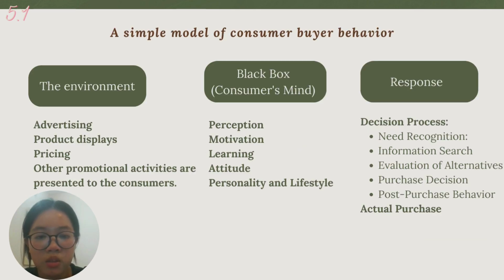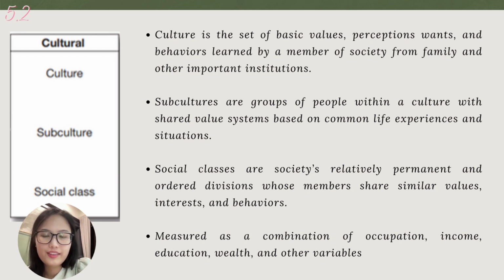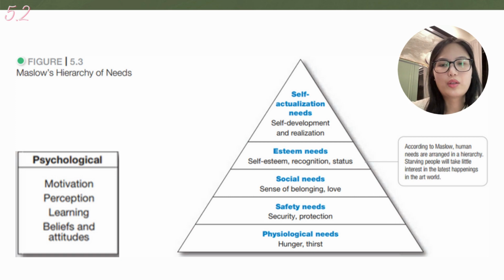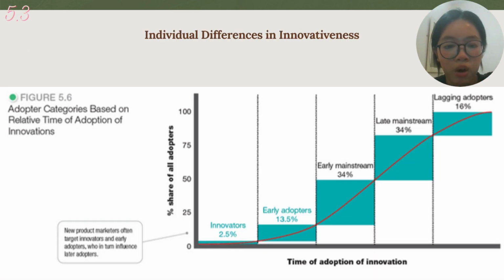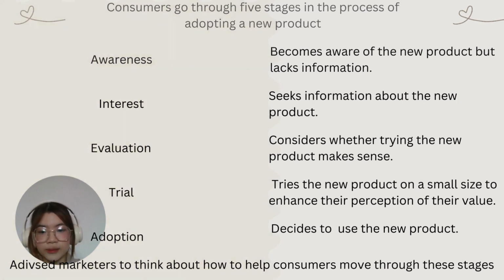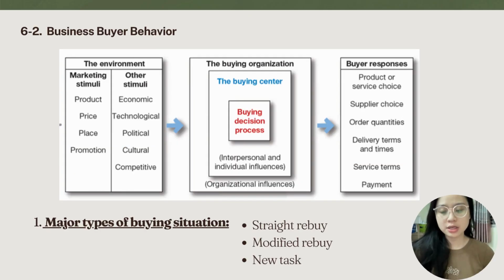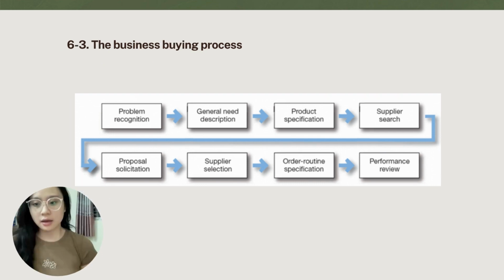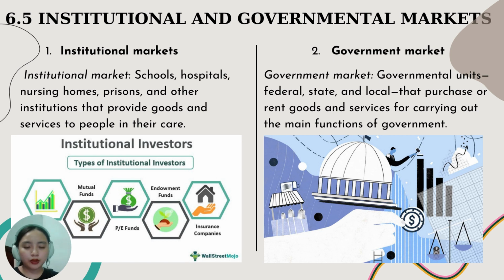Video 2 (Chap 5 + 6)